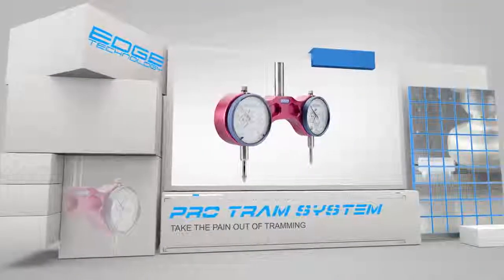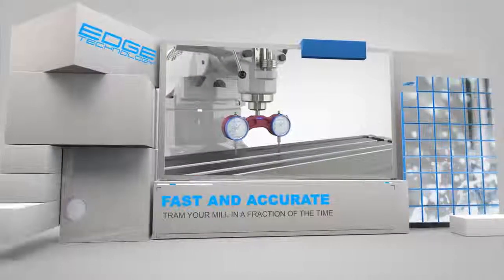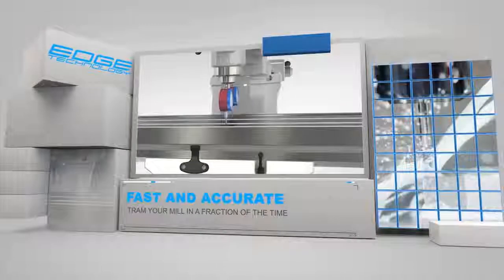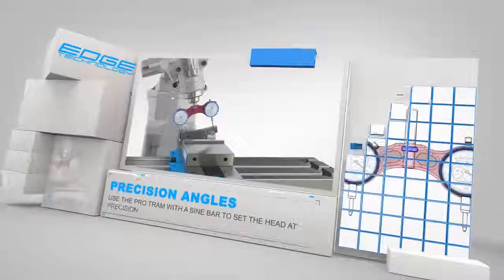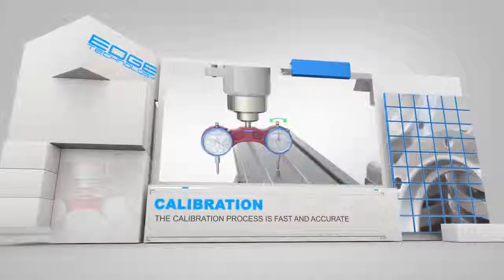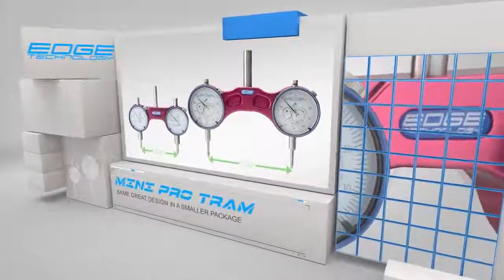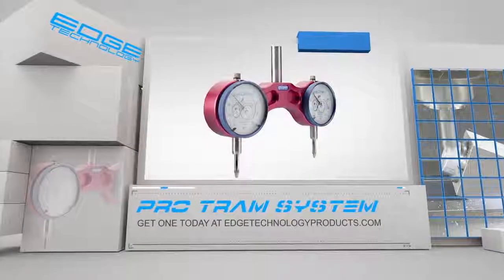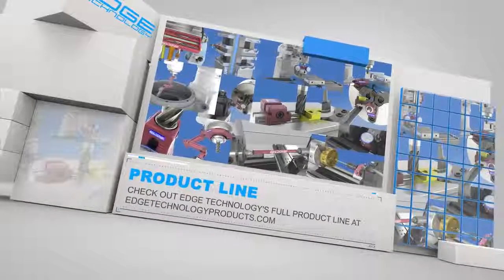Tramming your Milling Machine with the Pro Tram System from Edge Technology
The Pro Tram by Edge Technology makes the process of tramming your mill fast, easy and accurate. Tramming is the process of squaring the head of your milling machine to the table. The Pro Tram is sized to fit the bed of a 6" vise allowing you to tram directly to vise for increased accuracy. It can be used with a sine bar or sine plate to adjust the head to precise angles.